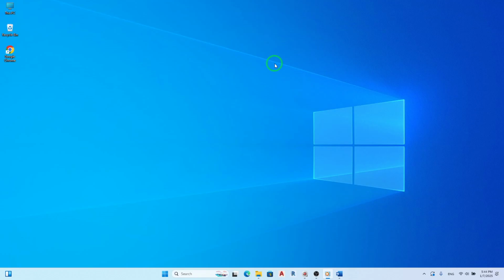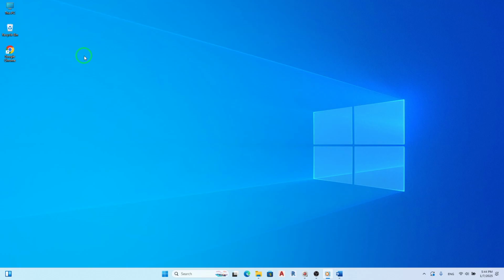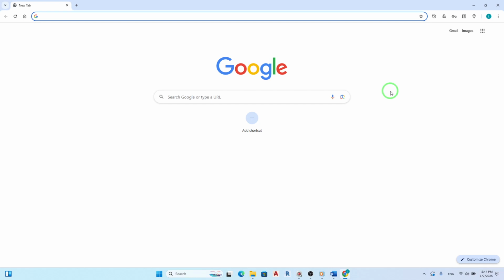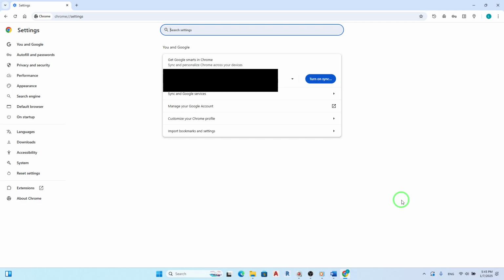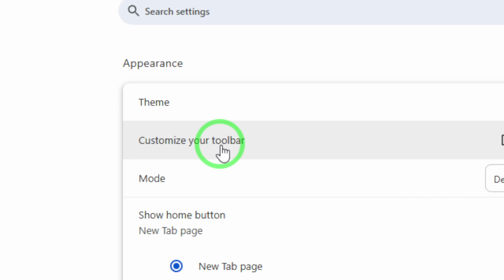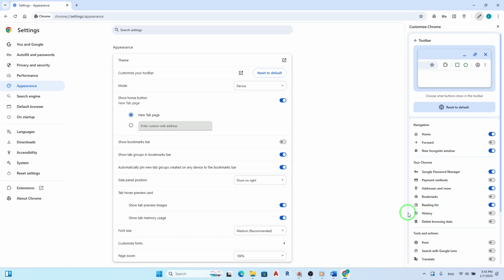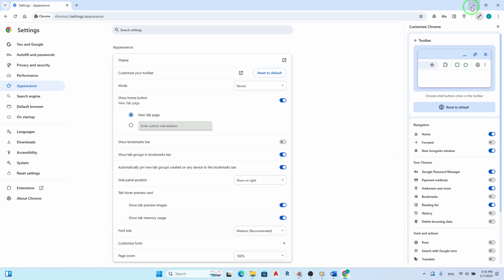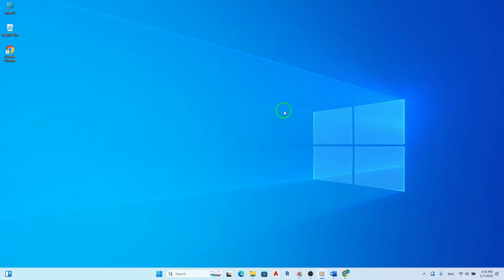How To Disable History Icon On Google Chrome On PC (New Update)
Learn how to disable the history icon on Google Chrome on your PC with this quick and easy guide. Follow these simple steps to customize your browser settings and enhance your privacy.

1. Open Chrome Browser

2. Click on the three dots at the top right corner of the browser

3. Scroll down to Settings

4. Enter Appearance, then customize your toolbar

5. Disable History

Chapters:
00:00 Intro
00:12 Soultion
01:05 Outro